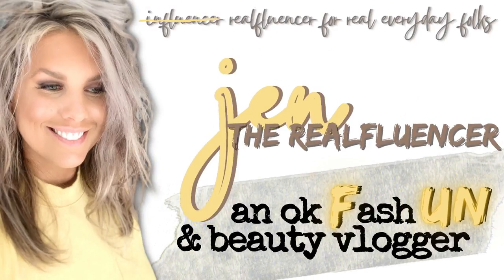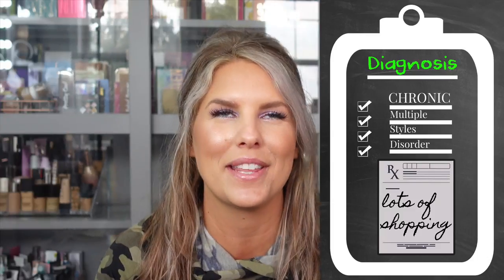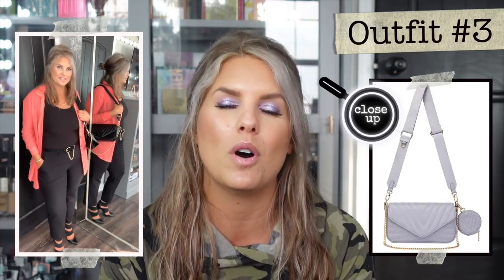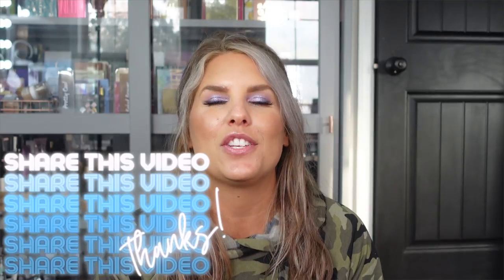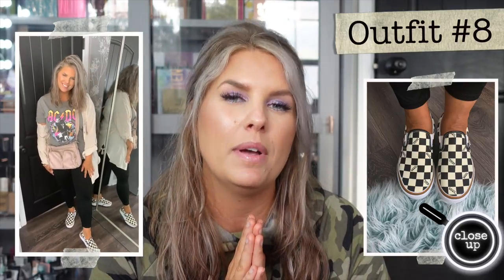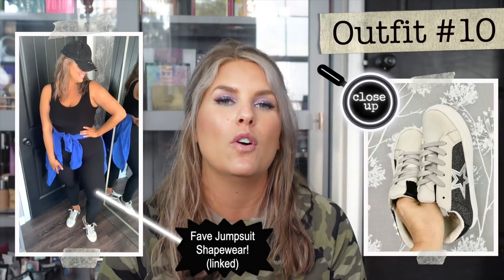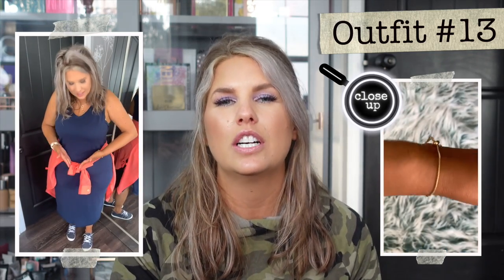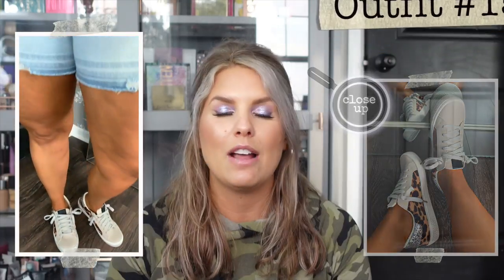*15 Affordable Outfit Ideas* using *ONE* Button Down Linen Shirt | Midsize-Curvy Style & Fashion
I'm happy to be showing you 15 looks, styling the same button down linen shirt with 15 very different style inspiration outfit ideas!

BUTTON DOWN LINEN SHIRT OPTIONS
You can get all these same looks with any of the options below!  I didn’t re-link all the linen shirt options under each outfit, they're only linked here!  Remaining outfit details are all linked below via outfit number :)

My Exact in Video - Low Stock (wearing a Small, Medium, and Large in various outfits) - I’ll link just in case they come back!  But definitely check the Amazon ones below because they’re fully stocked!

OUTFIT #1
Bathing Suit
1x-3x

OUTFIT #2
Bathing Suit // Large top, XL bottom

Converse // order ½ size down
*Journey’s

Nike Hightops // TTS
*Macy’s

OUTFIT #8
ACDC Shirt // med // runs big

Vans Shoes // exact // TTS
*Journeys

OUTFIT #12
Same as Outfit #5

OUTFIT #14
Jogger Jeans // L // size down

OUTFIT #15
Top // medium // sized down for fitted look

My channel is community supported and I don't exist in this social media capacity without YOU!  The average video like this takes ~15 hours start to finish.  If you choose to use my links, please know how much I appreciate you!